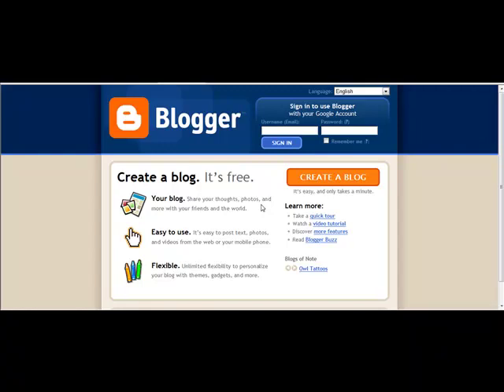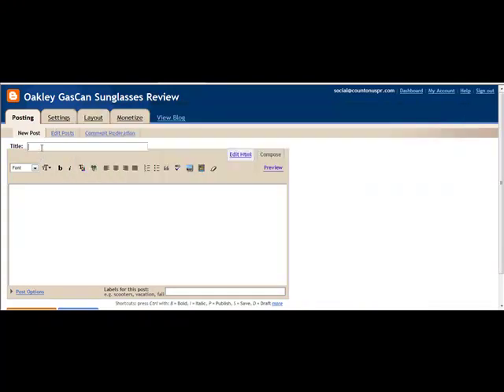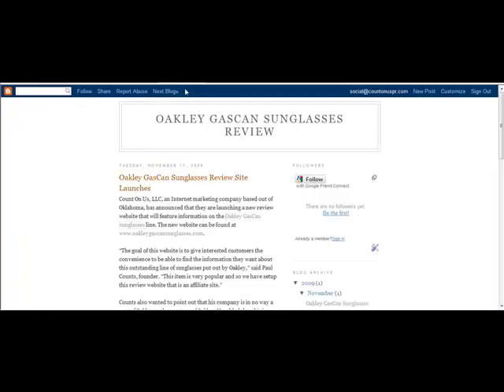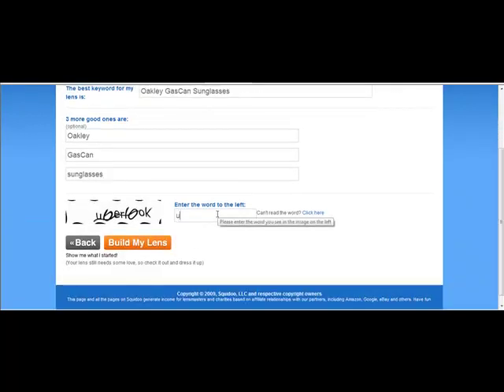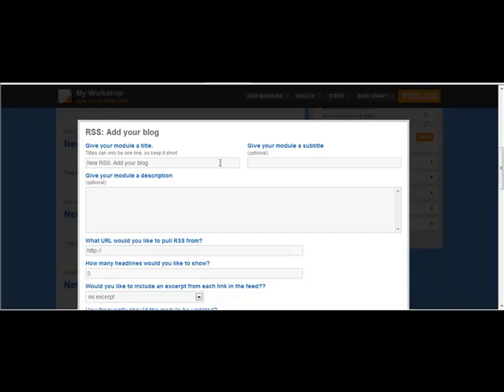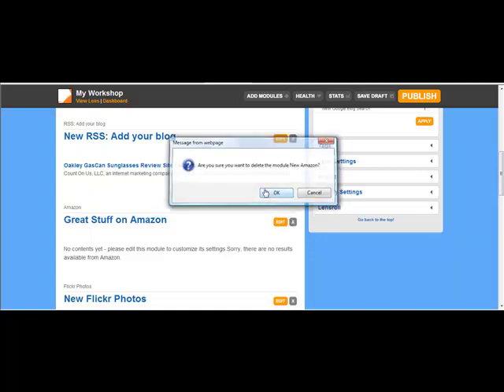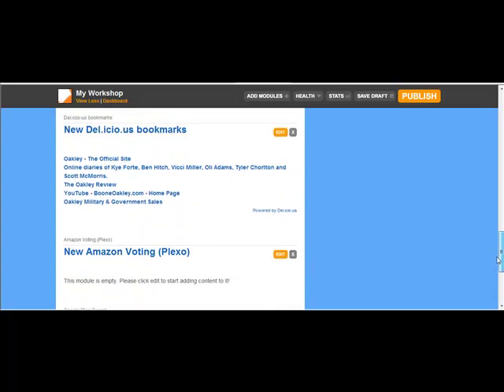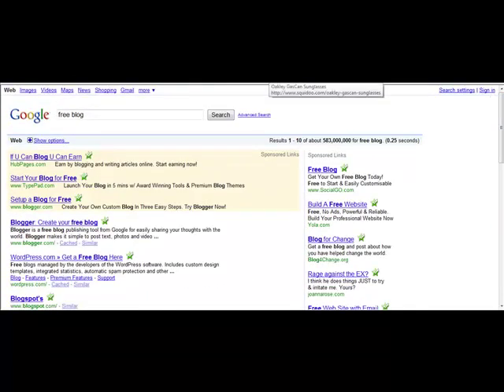step 14 promote web 20 properties